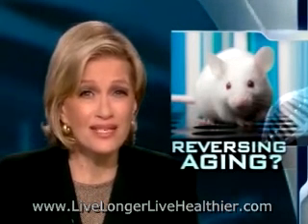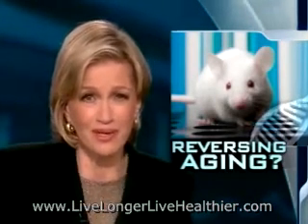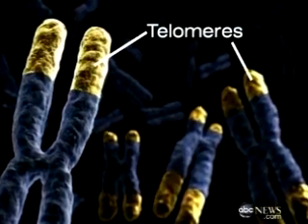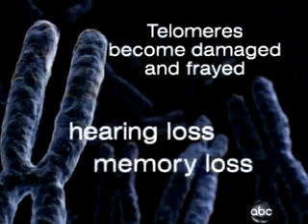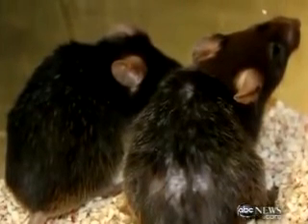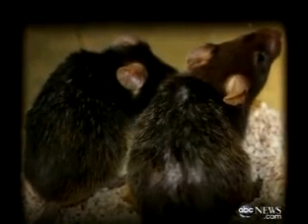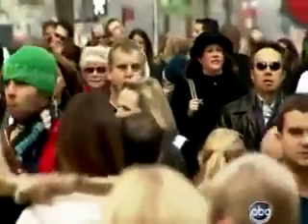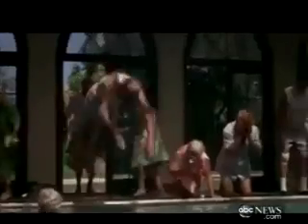ABC Diane Sawyer Clinical Research Provides Breakthrough on Aging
ABC News Diane Sawyer on the groundbreaking clinical research Dr. Ron DePinho has done that reversed skin cell aging.